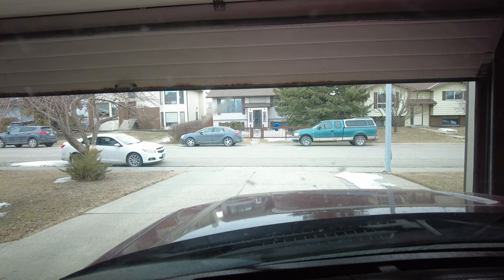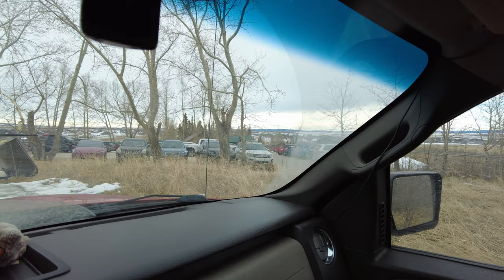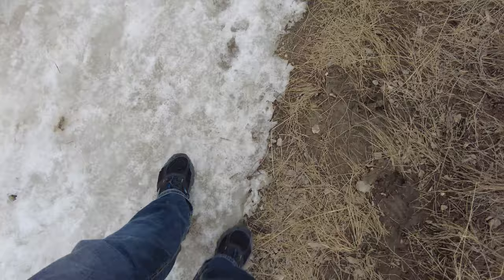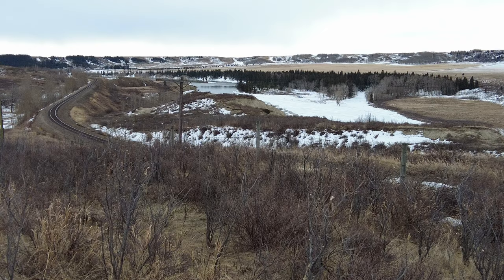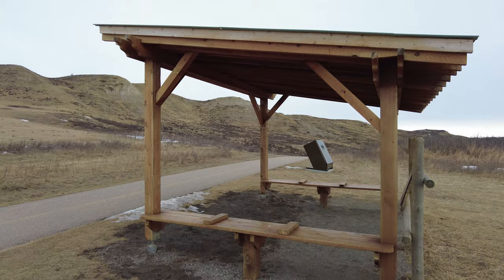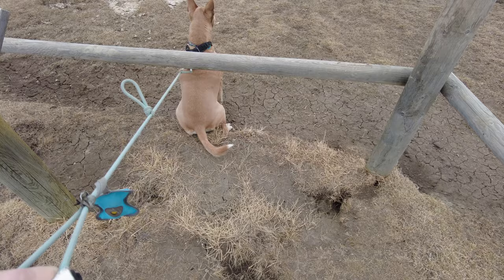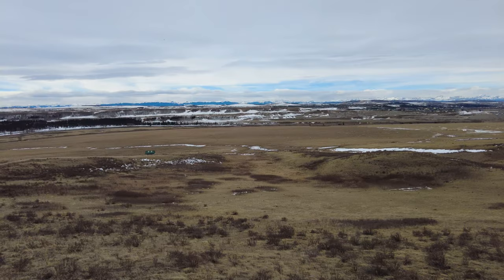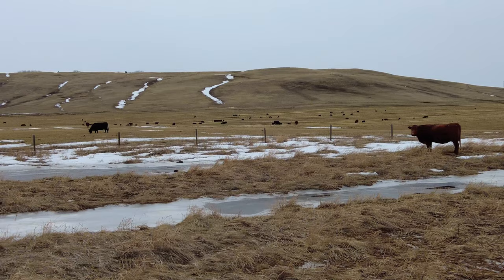A Dog-Walking Tour of Glenbow Ranch Provincial Park near Cochrane, Alberta (Episode 226)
For this week's episode, we're sticking close to home and doing a walking tour of the western part of Glenbow Ranch Provincial Park near Cochrane, Alberta.  Using a Geocaching Adventure Lab as our motivation, I set off with Mabel the Dog to enjoy the scenery, the peace and quiet and a lot of cattle.  we also visit the site of a long-gone ranch house and catch some glimpses of the of old post office from the former town of Glenbow.

DroneOCan is a DJI Mavic Pro.  Most video is shot using a DJI Pocket 2 gimbal.  Video editing is done with Wondershare Filmora on a mid-2010 iMac.